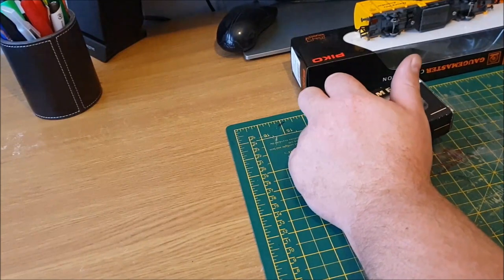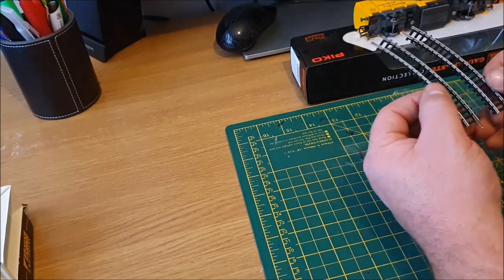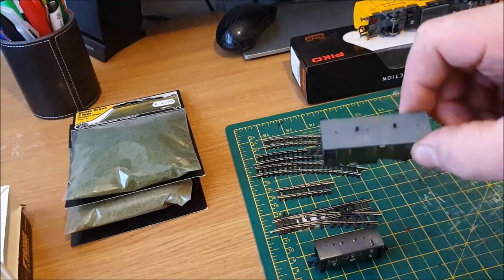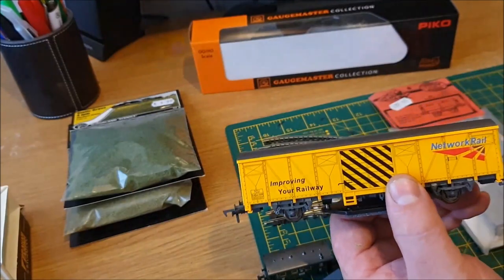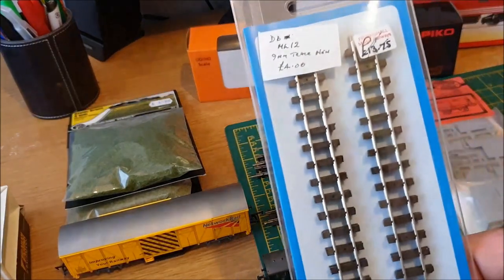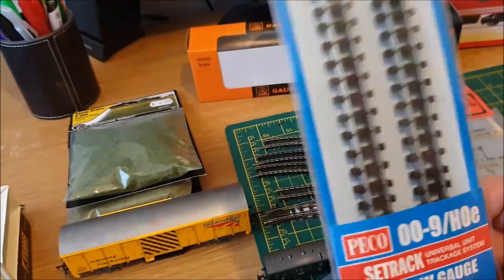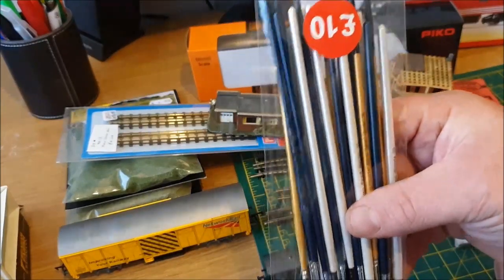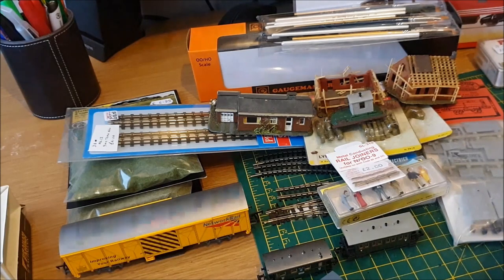Model Railway Haul Number 7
This is an update on stuff that ive picked up from model railway exhibitions or train fairs since the summer, ive got quite abit of stuff recently for three different projects including my 00 gauge layout in the loft my small n gauge layout project and am also collecting bits and bobs to start a european n gauge layout